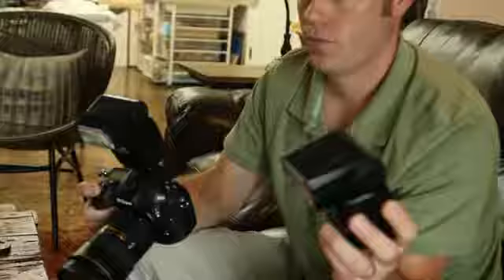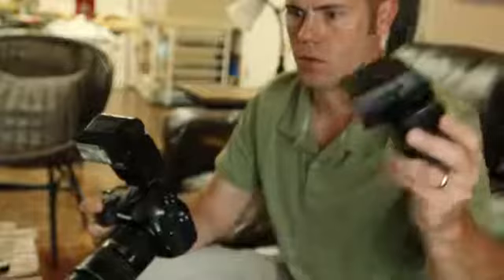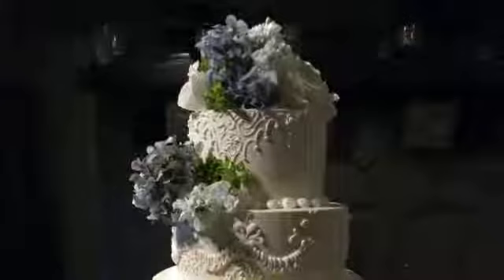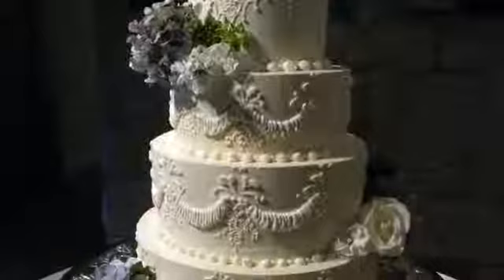How to Photograph a Wedding Cake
How to Photograph a Wedding Cake. Part of the series: Wedding Photographer. Wedding cakes can be photographed in a variety of different ways depending on your preferences and that of the bride and groom. Learn how to photograph a wedding cake with help from a wedding and personal photographer in this free video clip.